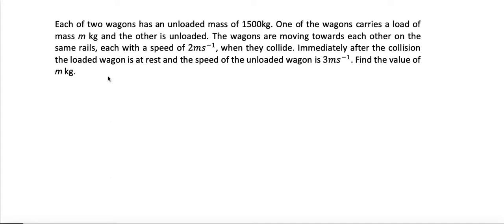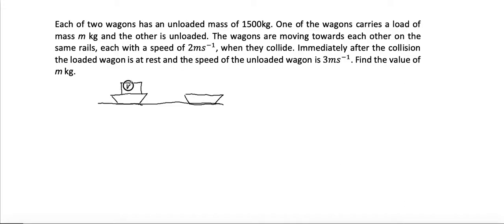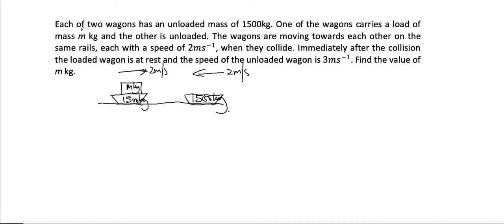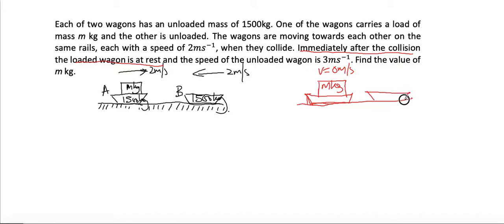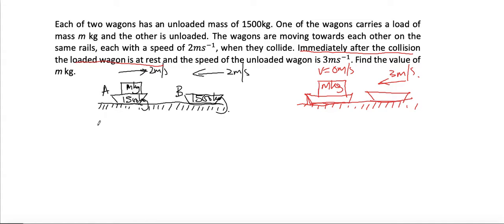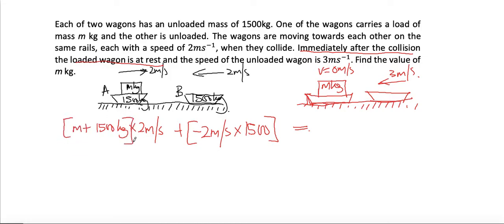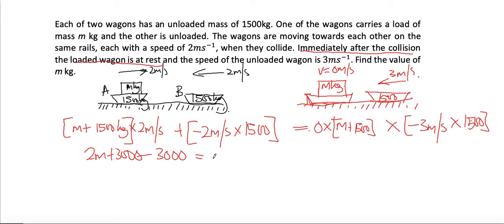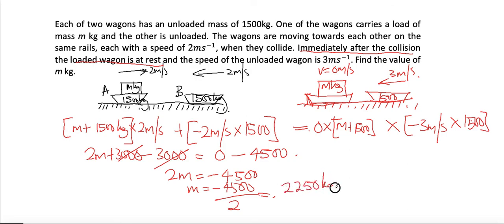A level CIE Momentum Ex 5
A level Mechanics – Momentum. In this video, I have explained about examples involving momentum exam questions.